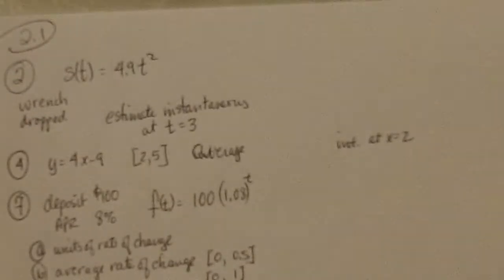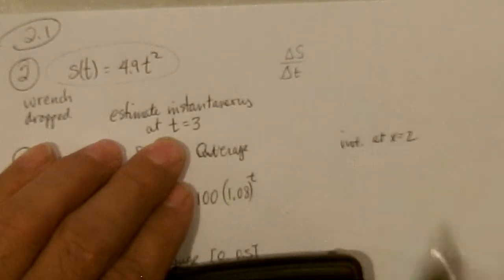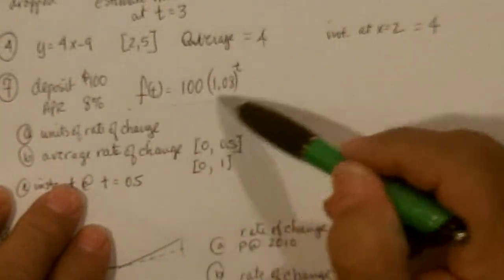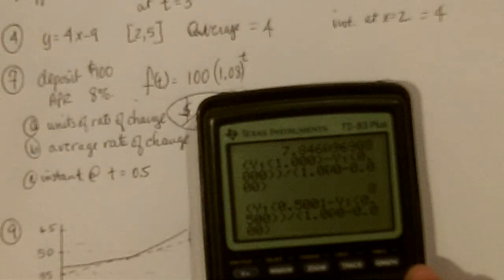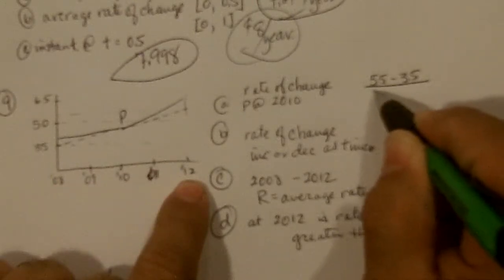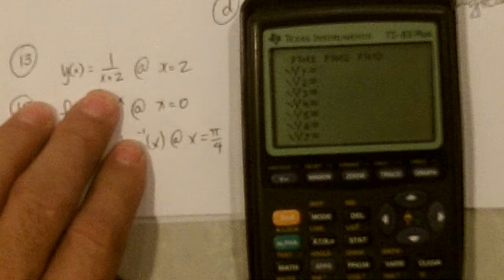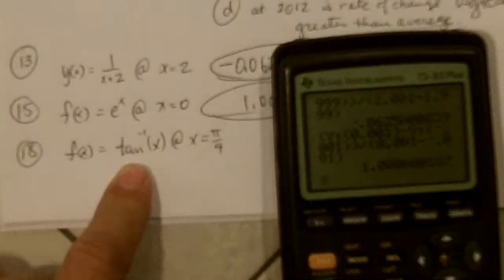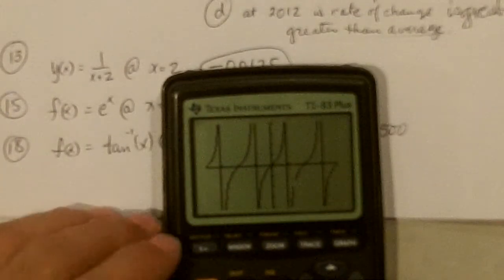172 Sect 2 1 Pbs 2 4 7 9 13 15 18